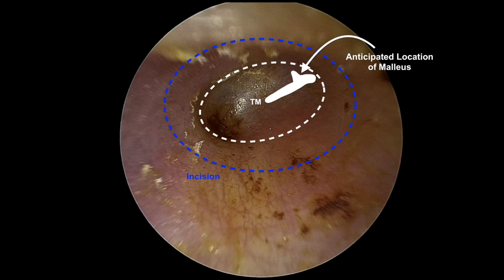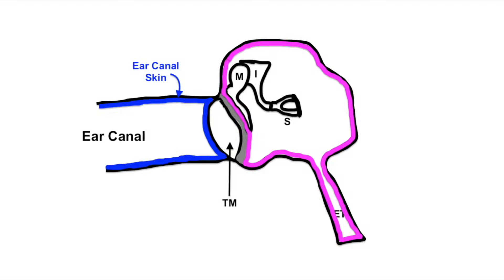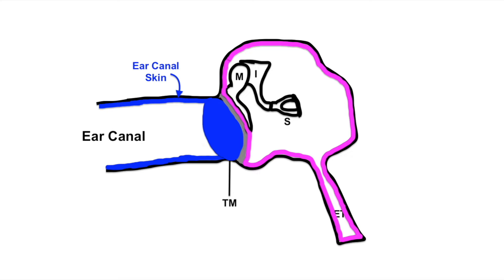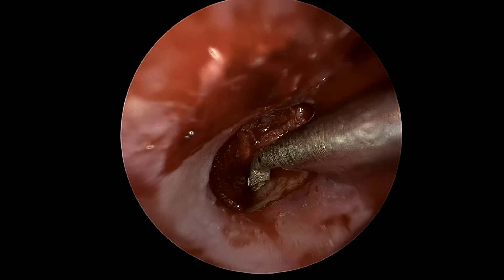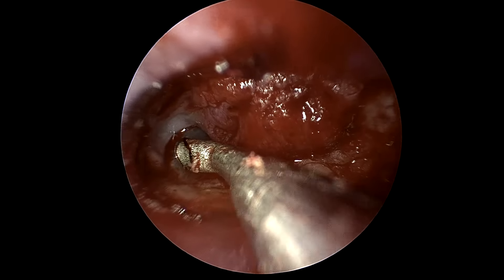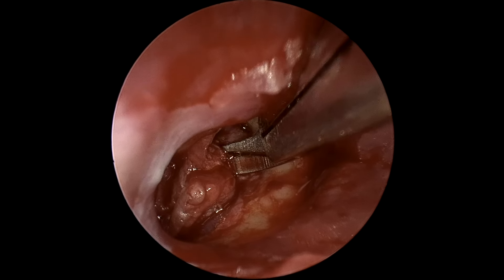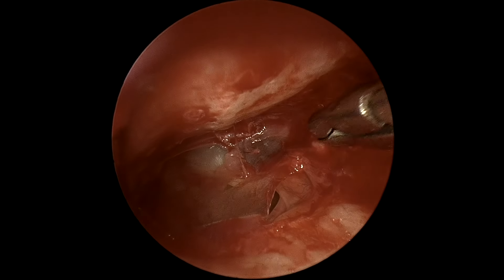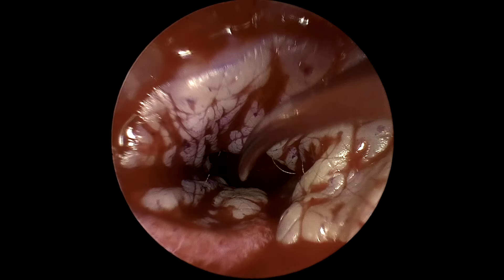Ear drum repair (tympanoplasty) with lateral graft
Mount Sinai neurotologists (Drs. Schwam, Perez, Cosetti, Wanna) are experts in endoscopic ear surgery, a minimally invasive approach that is only performed in a small number of centers worldwide. When a patient has chronic infections, trauma, or a cholesteatoma that causes a hole or perforation in the eardrum/tympanic membrane, hearing loss and drainage (otorrhea) may occur. Tympanoplasty is a term used for repairing the ear drum, and in this case we do so with an endoscope, which affords the surgeon and their assistants a better view and the ability to see around corners. Because this is minimally invasive, there is no incision needed behind the ear. We often use a piece of cartilage from the tragus to reconstruct the ear drum.

Generally speaking, there is a medial underlay technique and a lateral graft technique when performing tympanoplasty. Medial underlay is shown in a different video. Lateral graft refers to removing some of the ear canal skin along with outer squamous layer of the ear drum, and then using a patch to repair a hole in the eardrum. Each technique is equally effective, and the decision is dictated by the surgeon’s preference as well as well as the patient’s anatomy. Eroded ossicles, or bones of hearing, can be repaired simultaneously as well.

The Mount Sinai Otolaryngology Surgical Video Series was edited by Dr. Zachary Schwam.